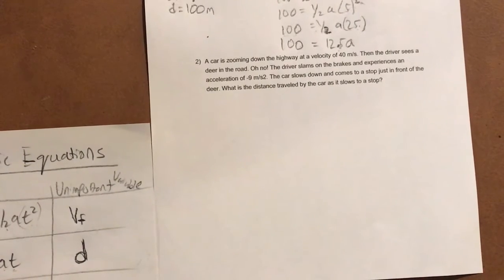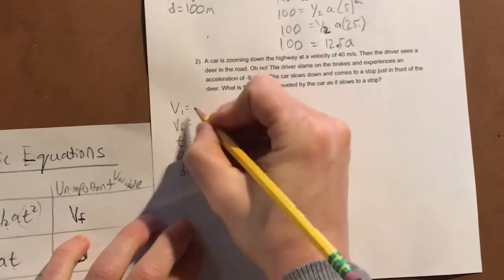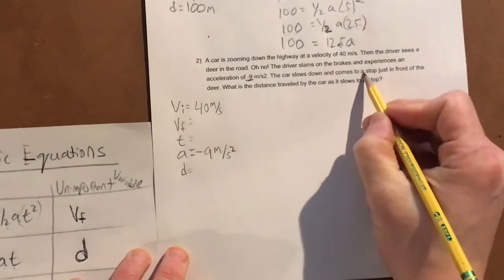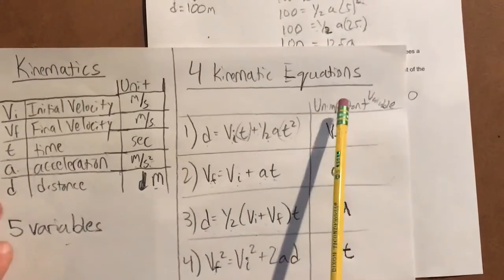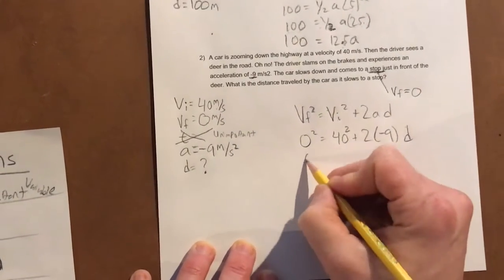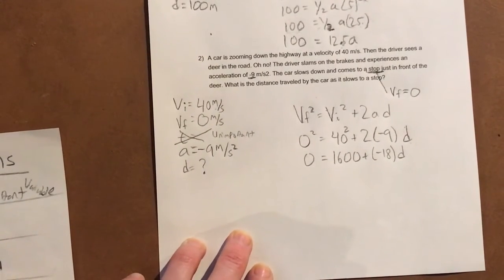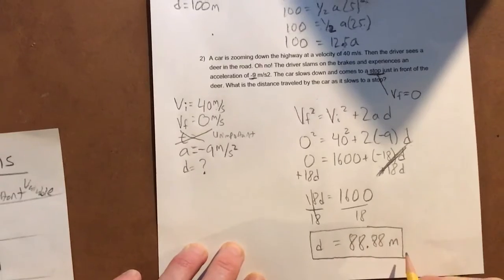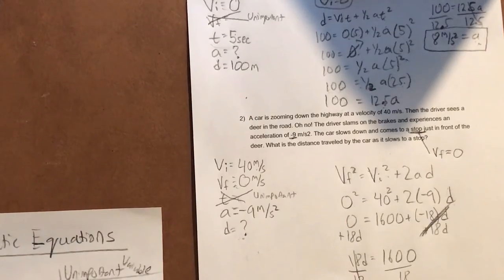Kinematics Example 2